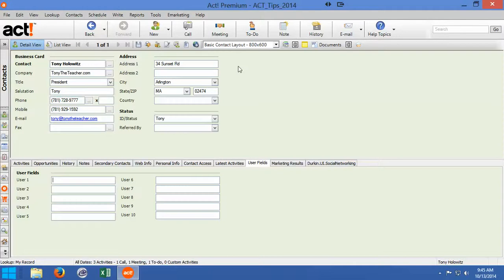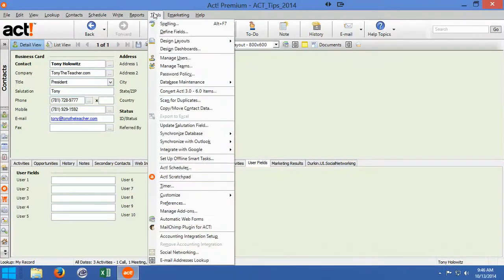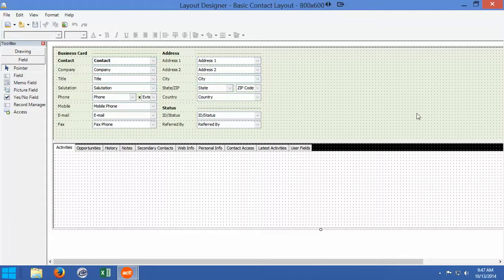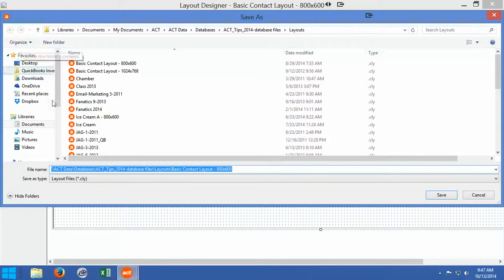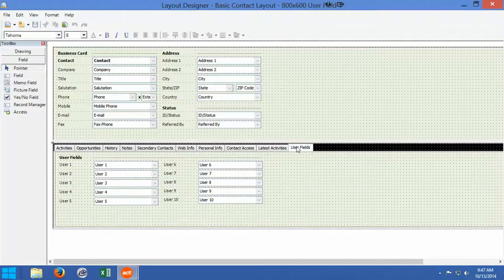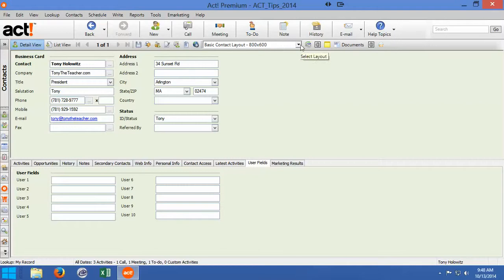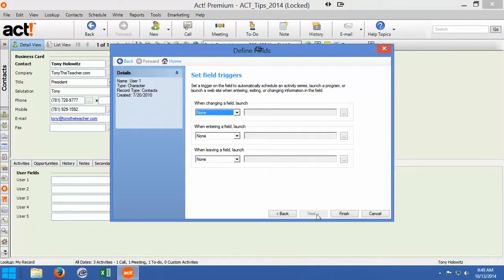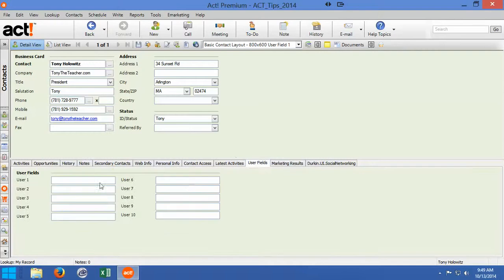ACT Layout Customization: Editing User Fields Part 2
In the tutorial "ACT Layout Customization: Editing User Fields Part 2," Tony Holowitz guides viewers through the process of renaming one of the customizable user fields in an ACT database. Tony starts by suggesting various types of personal information that can be assigned to these fields, such as a person's favorite color, their spouse's name, or their dog’s name. ACT provides ten such user fields, labeled User 1 through User 10, which can be customized to suit specific business needs.

Tony emphasizes the importance of not directly editing the default contact layout but instead making a copy to work from. This approach ensures that the original layout remains intact and available should any mistakes be made during the customization process. He demonstrates how to save the layout under a new name before making any changes, which in this case involves renaming the 'User 1' field to 'Color,' to reflect a contact's favorite color.

The actual process of renaming the field is detailed with step-by-step instructions. Tony directs users to the 'Define Fields' section under the 'Tools' menu, where fields can be edited. He explains that although you see the field labeled in the layout, the name change doesn’t occur there but rather in the 'Define Fields' section. Once the new name is typed in and saved, changes might not immediately be visible, indicating a possible need to refresh the layout view or restart the ACT software to see the update.

Tony underscores the potential for quirks during this process, which can be influenced by the computer’s performance or setup. His tutorial is practical, focusing on preventing common pitfalls by encouraging careful, informed modifications through ACT's design tools.

Key Points:
- Tony Holowitz provides a tutorial on customizing user fields in an ACT database layout.
- Customizable fields can represent personal information like a contact's favorite color or dog’s name.
- The tutorial stresses the importance of working on a copied layout to avoid altering the default settings directly.
- Renaming a field requires navigating to 'Define Fields' under 'Tools', not editing the field directly on the layout.
- Changes to field names may require refreshing the view or restarting the ACT program to take effect.